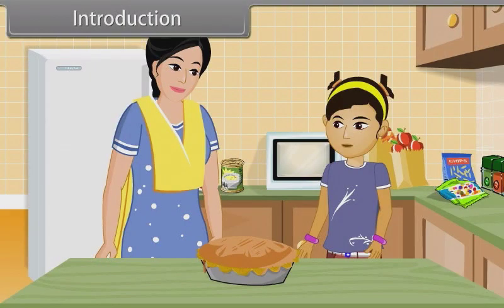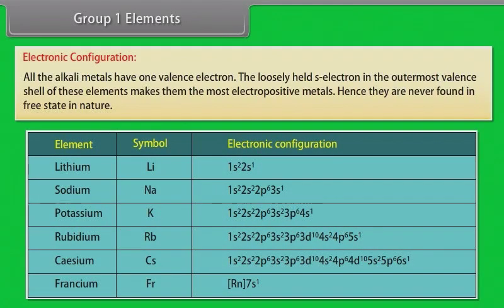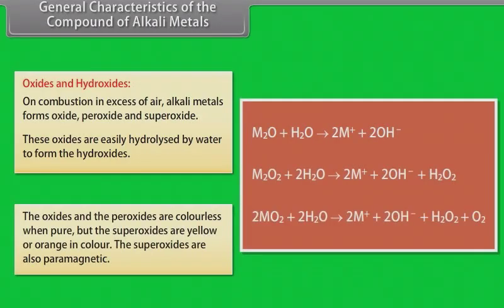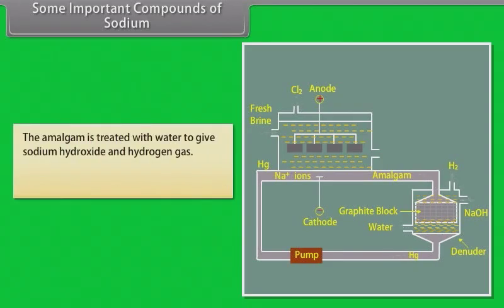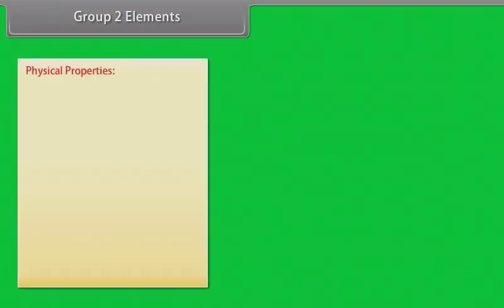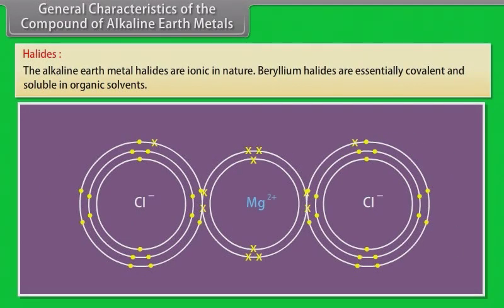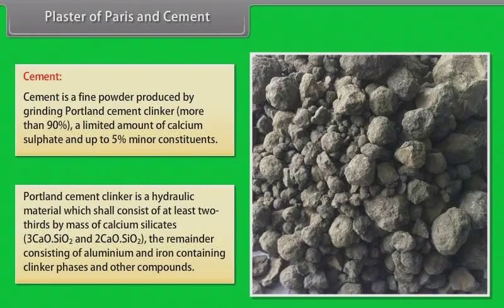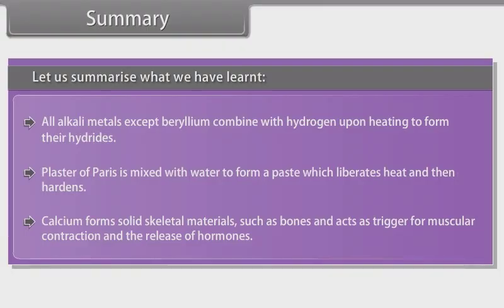Alkali vs Alkaline Earth Metals | What You're Getting Wrong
In this video, we cover The s-Block Elements, one of the most scoring chapters of Inorganic Chemistry for Class 11, JEE Main, JEE Advanced & NEET.

👨‍🏫 Taught by Anuj Mishra Sir (IIT Kanpur)
🎓 Mentor to IIT-AIR 2 & AIR 8

📌 Topics covered in this lecture:

Position and classification of s-Block elements

Alkali metals (Group 1) properties & trends

Alkaline earth metals (Group 2) properties & trends

Atomic & ionic radii, ionisation energy, hydration enthalpy

Chemical reactivity & important compounds

Diagonal relationship & anomalous behaviour

JEE & NEET PYQs, shortcuts & exam traps

🎯 This chapter is extremely important for:

Class 11 Inorganic Chemistry

Building foundation for Periodic Table & Chemical Bonding

Quick score improvement with theory-based questions

👉 Watch till the end to avoid common mistakes and master frequently asked concepts.

🧠 Optional Timeline (SEO Boost)

00:00 Introduction
01:10 s-Block Overview
05:30 Alkali Metals Properties
12:40 Alkaline Earth Metals
18:50 Important Trends & Exceptions
23:10 PYQs & Exam Tips